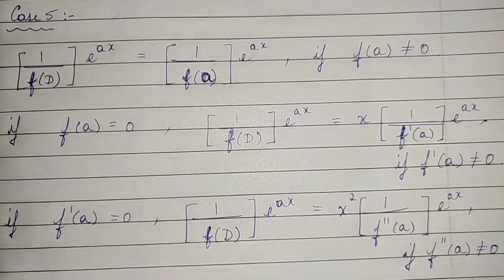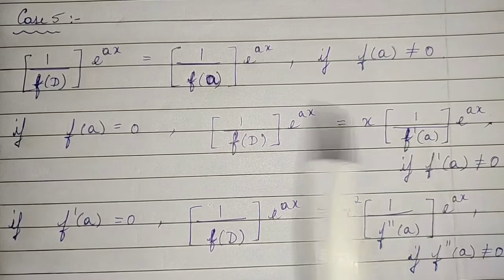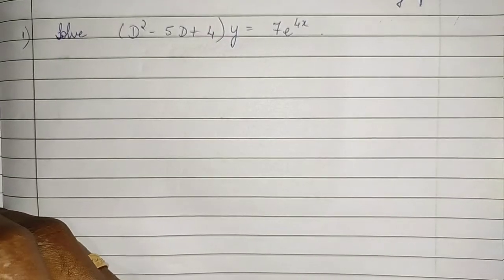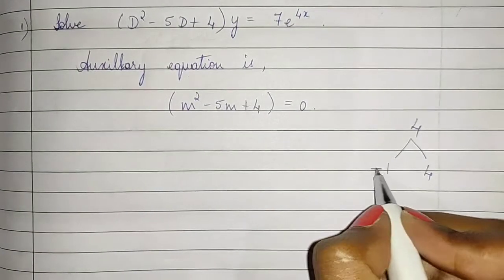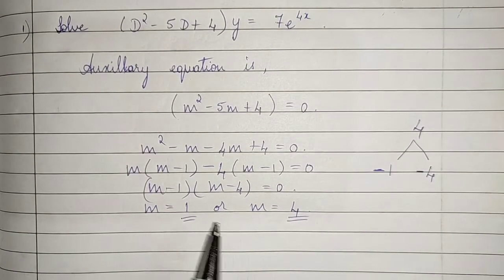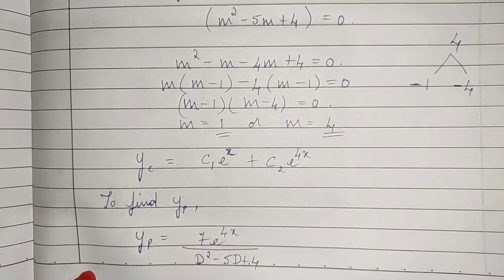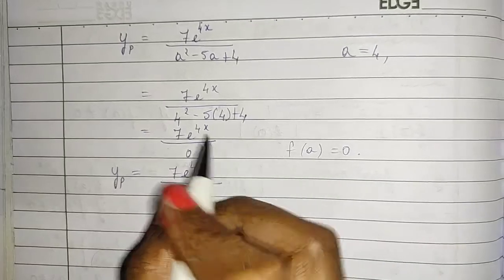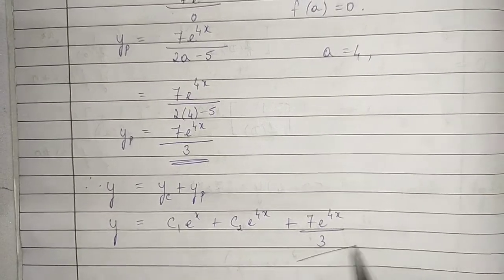D'Operators Case 5/Non - Homogeneous Linear Differential Equations / Vidhya Deepak_VD/ Math with VD.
Hello Everyone...
Queries Solved:
1. Solving Non - Homogeneous Linear Differential Equations.
2. D'Operators case 5